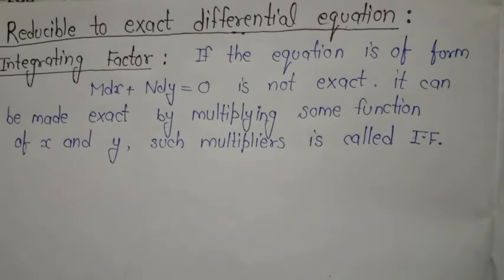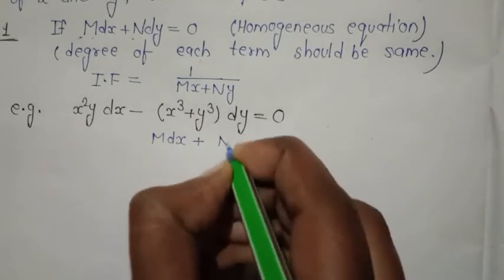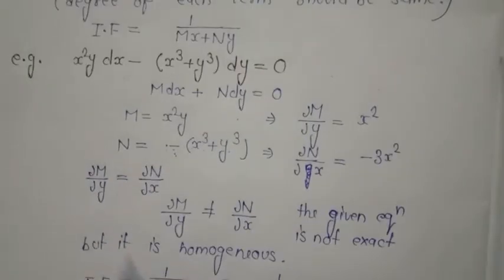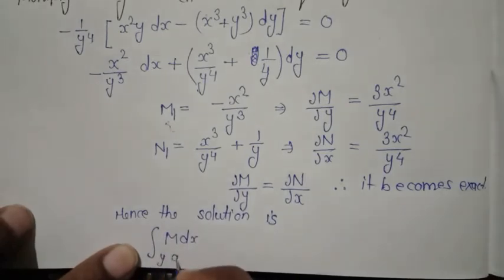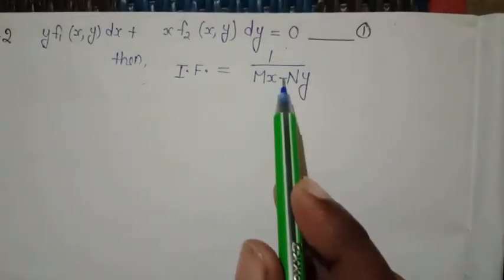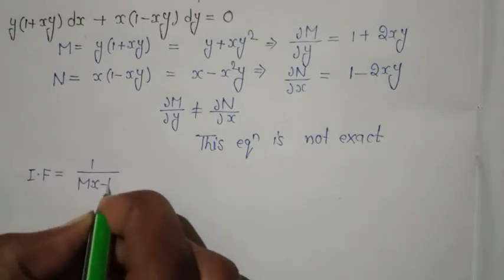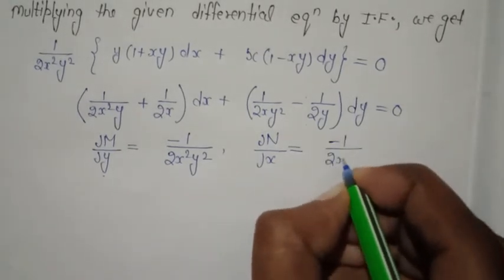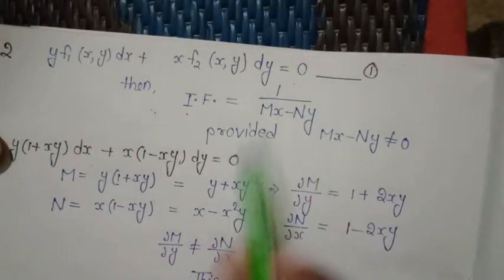Reducible to exact differential equations#exactdifferentialequation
sometimes the equation which is given to us is not present in exact form, in that case we use some methods to reduce the equation into the exact form.there are five rules to reduce the given differential equation into the exact. in this video, I am discussing about the two rules, for the next three rules please wait for my next video till then subscribe my channel. thank you